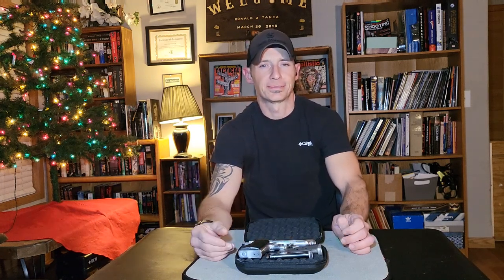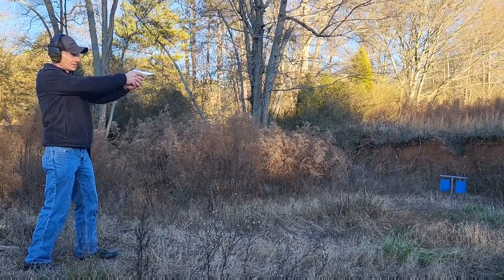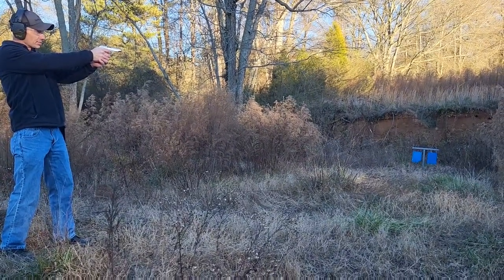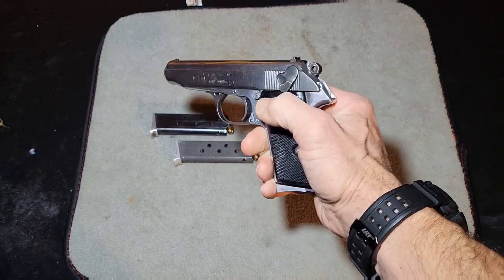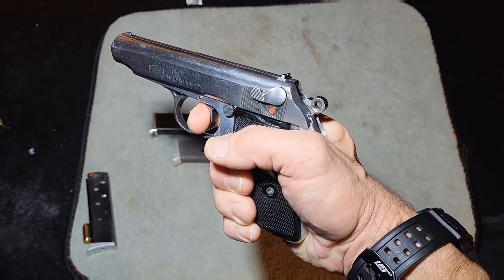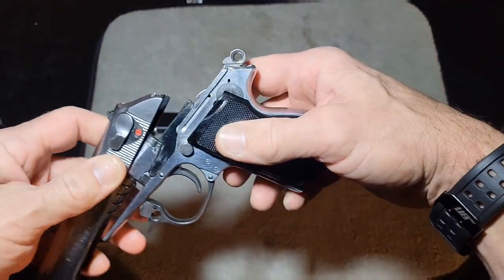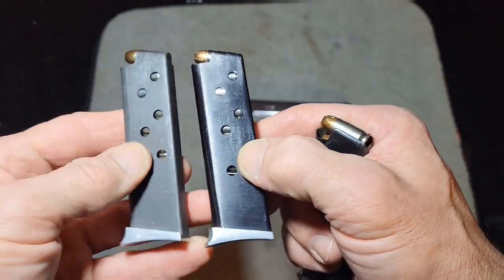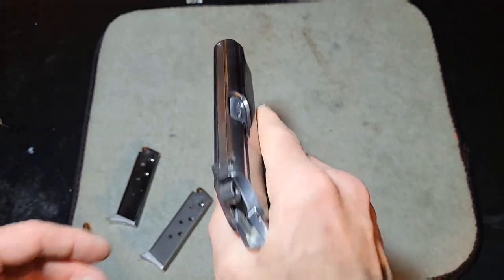FEG PMK .380 , My First Handgun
In this video I take a look back at my very first pistol. The one that started the addiction. My FEG PMK .380.